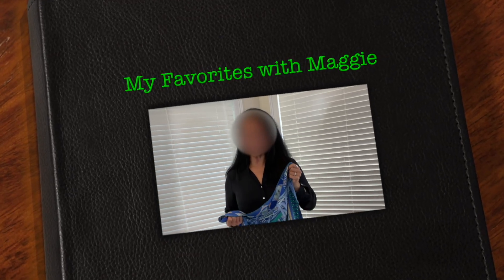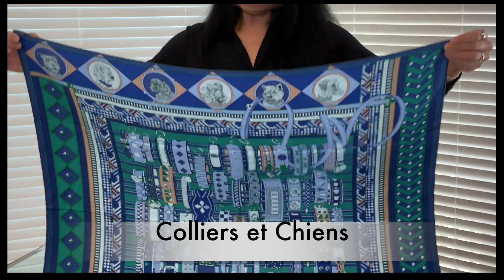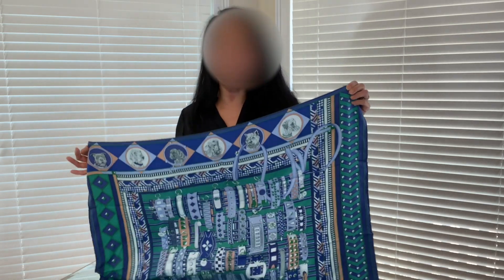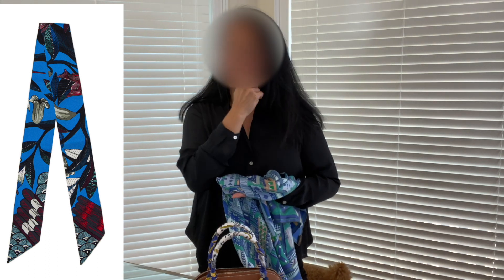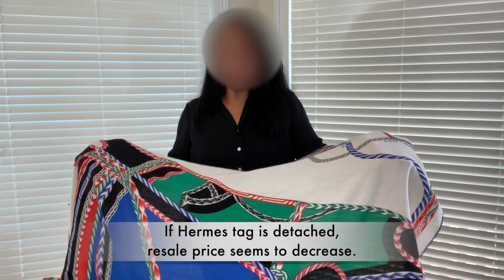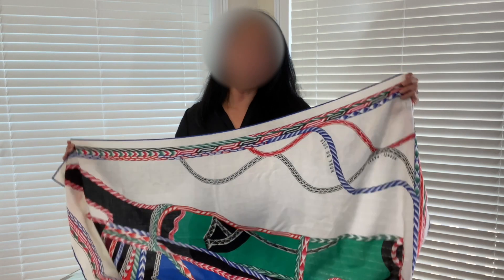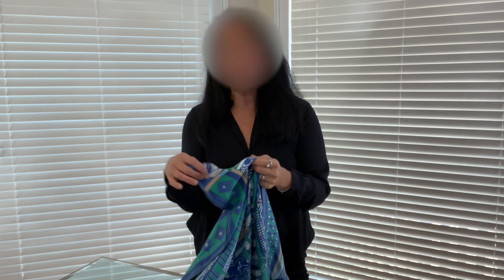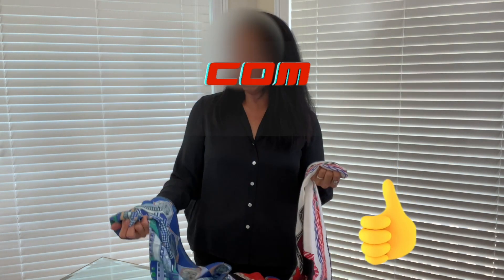🌈Hermès Scarves 101 | Investment or Lose Value | price, resale, care, wear and tear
🌈My sister recently bought Hermès silk products and during the process, she researched a lot on the products.  So, I've asked her to share what she learned regarding price, resale value, care and wear and tear of these products.  They are very expensive, but are they worth the money?  By the way, she bought her preloved Robe Du Soir shawl at The Realreal and her twillies and scarf were bought at Hermès.  I hope you find this video helpful and entertaining!

✅ Websites to Products:

👍🏻Saphir Leather Conditioner Used to Fix the Scuffs